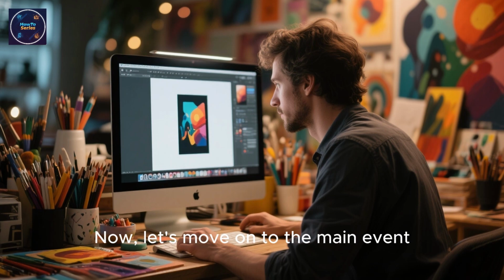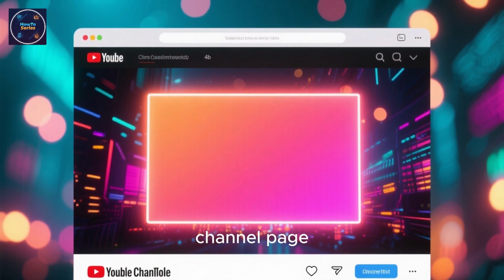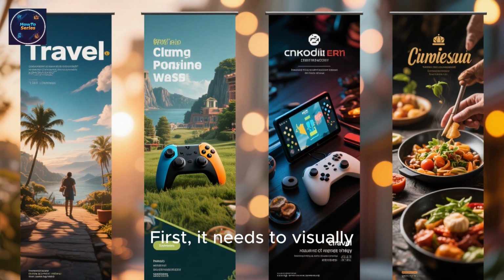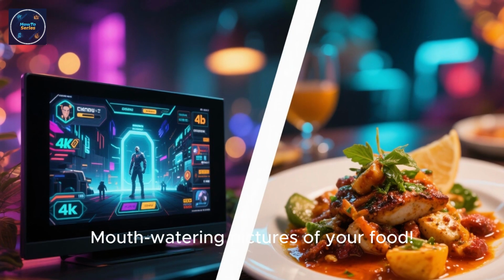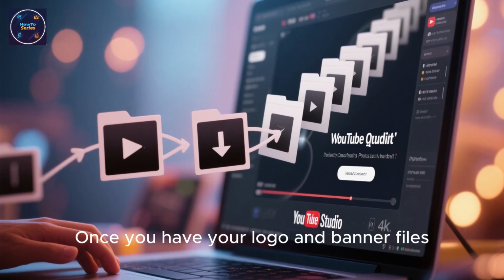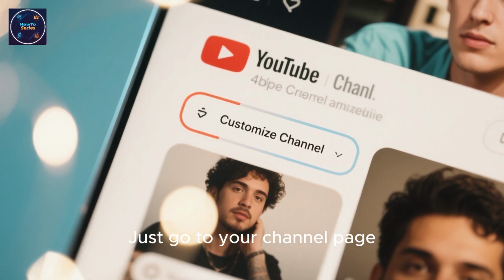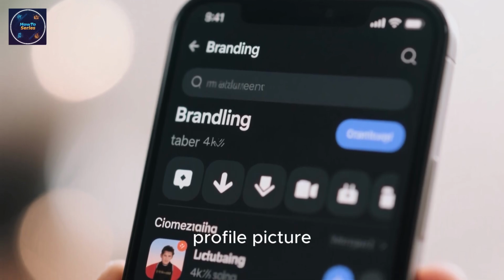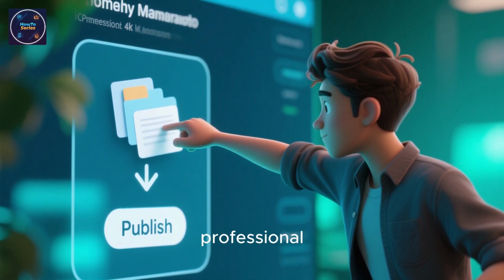How to Set Up Your YouTube Channel Art and Logo | youtube channel customization guide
Want to make your YouTube channel look professional?
In this video, we’ll show you **how to set up your YouTube channel art and logo step by step**. Perfect for beginners who want to customize their channel and create a strong first impression.

What you’ll learn:

* How to design and upload channel art (banner)
* How to create and add your channel logo/profile picture
* Best sizes and dimensions for YouTube graphics
* Tips to make your channel look professional and unique

Whether you’re starting your first channel or rebranding, this guide will help you design a channel that stands out!